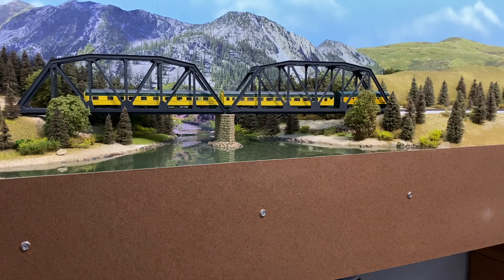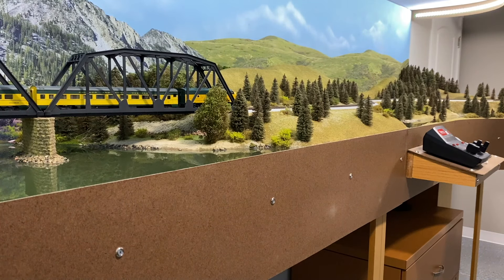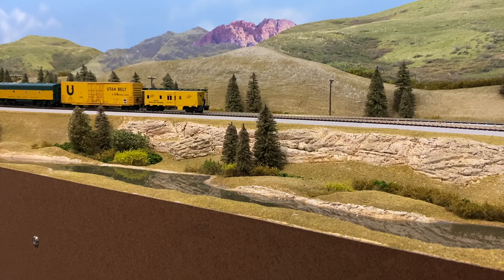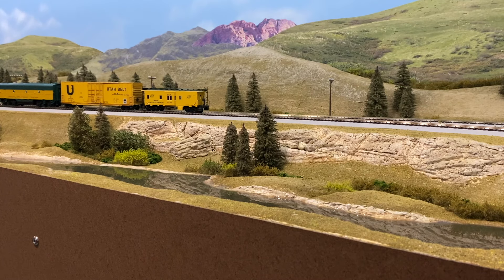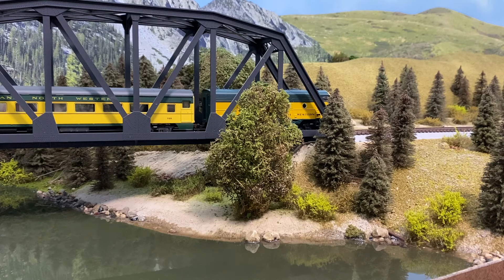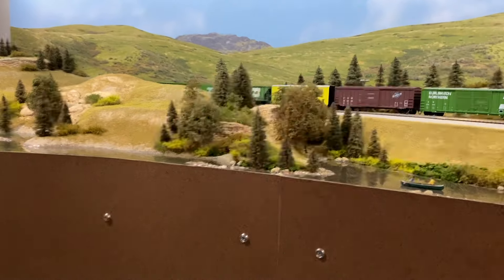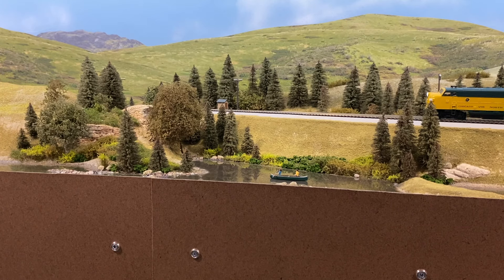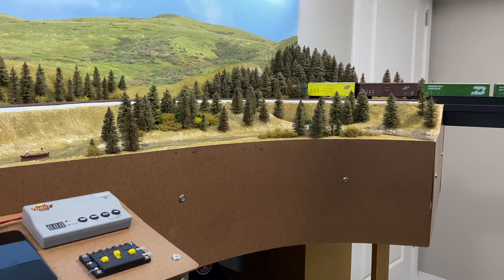John Railroad Late Spring Update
I have been working very hard to get better at 3D printing. I have not put a lot of time into the layout. I guess with summer comes the slow down of progress.